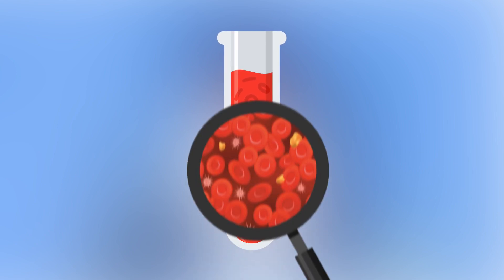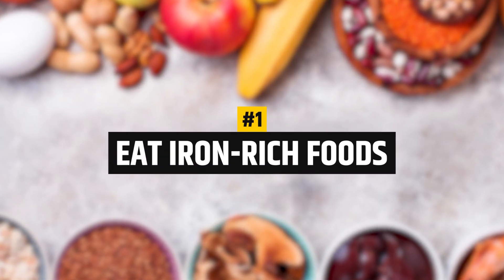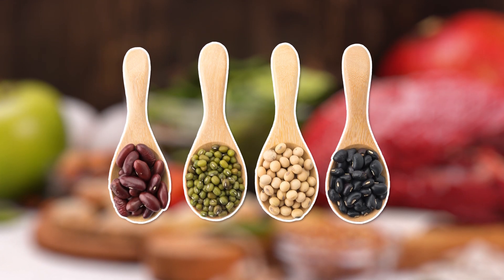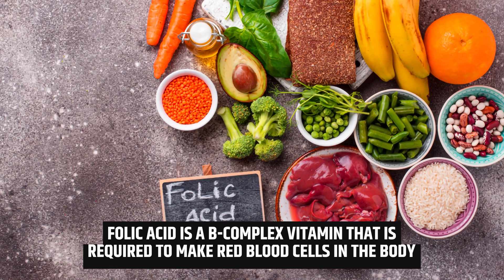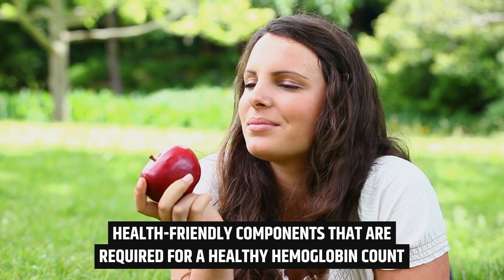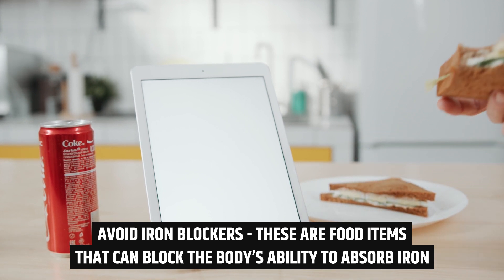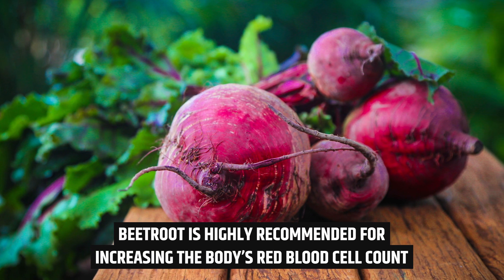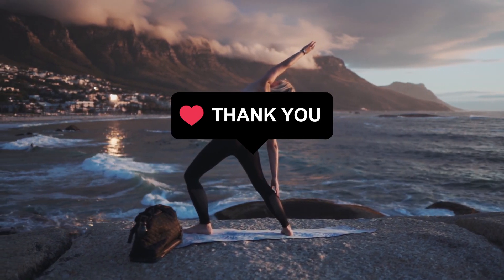How to Increase Hemoglobin - 7 Proven Ways | How to Increase Hemoglobin In A Week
This is How to Increase Hemoglobin with 7 Proven Ways.

Hemoglobin is a protein found in red blood cells. These cells carry oxygen around the body. Normal concentrations of hemoglobin in the blood are 13.5 to 18 g/DL in males and 12 to 16 g/DL in females.

If your hemoglobin levels are low, You worried about how to increase Hemoglobin? Right, so don't worry you can raise through 7 proven ways to increase your hemoglobin levels.

Everyone needs to increase hemoglobin who has low hemoglobin. These proven ways will help you to increase hemoglobin.

Increasing hemoglobin is not hard to achieve. You can Increase through eat certain foods, exercises, certain remedies if desired using medical treatment.

If you applied these 7 Proven ways to increase your hemoglobin, you can see the results with a week or month.

Your queries solved in this video:
1) how to increase hemoglobin
2) how to increase hemoglobin in a week
3) how to increase hemoglobin levels
4) anemia
5) hemoglobin